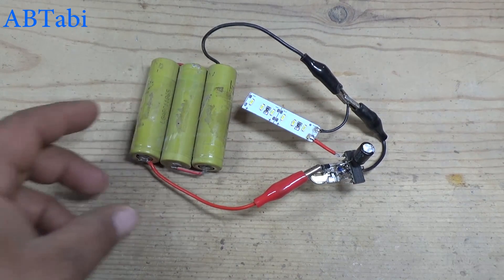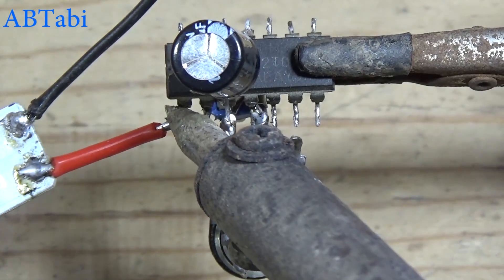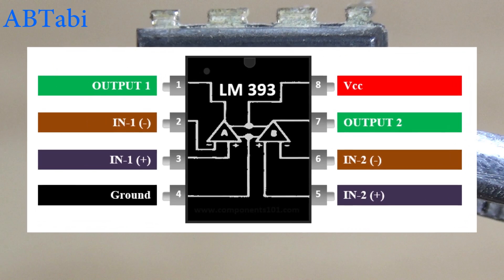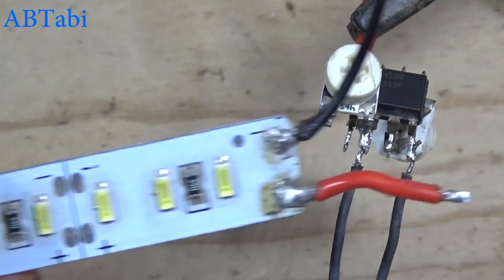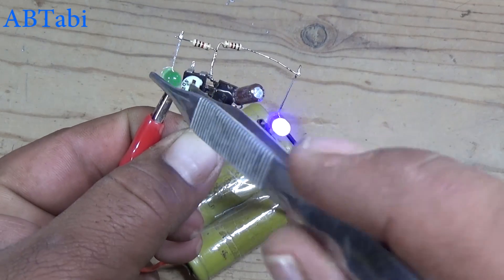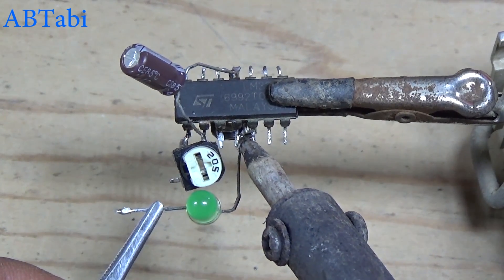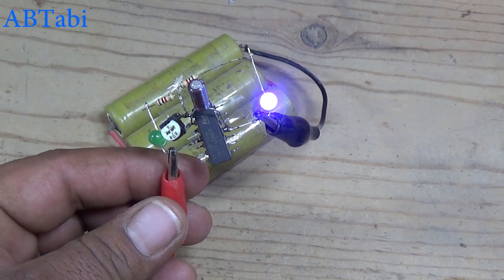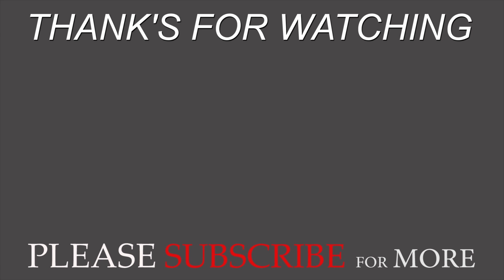Top 3 LM393 & LM324 ic diy electronics projects, useful top 3 projects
Today i will show you top 3 diy electronics projects using lm324 and lm393 ic, simple electronics projects make at home. delay timer circuit, temperature sensor circuit and flip flop led light flasher. Simple and easy electronics diy projects make at home.